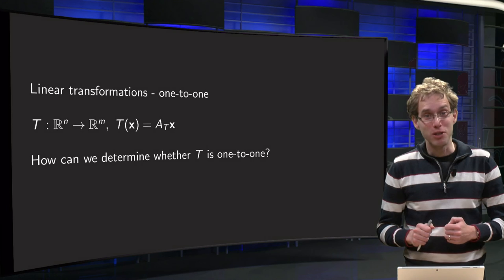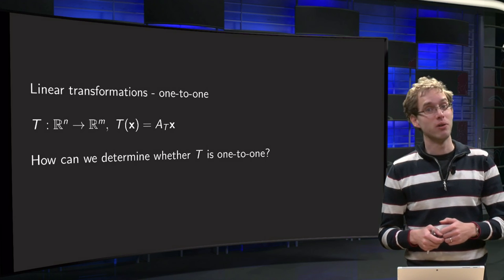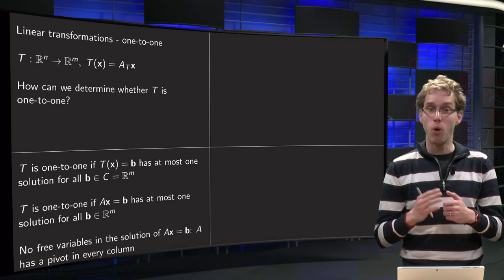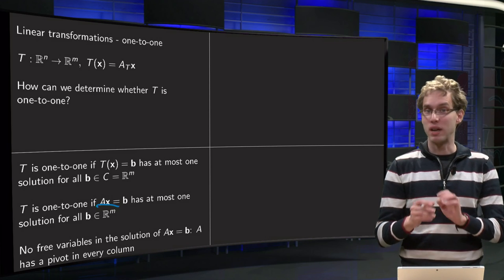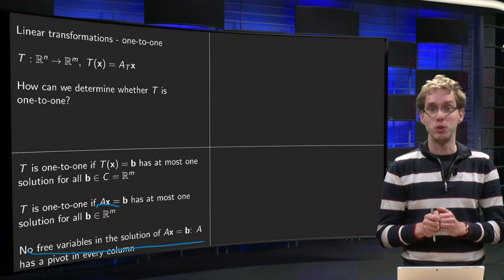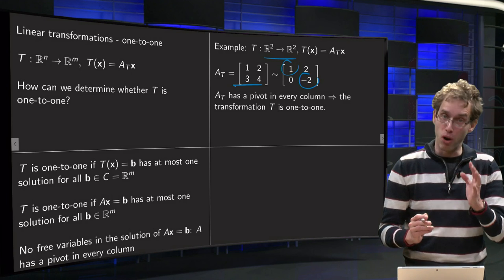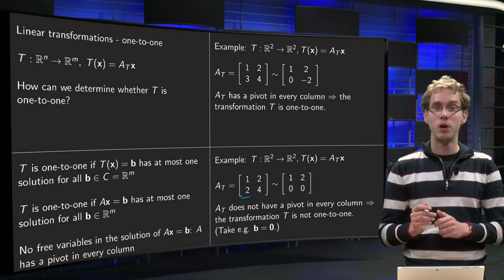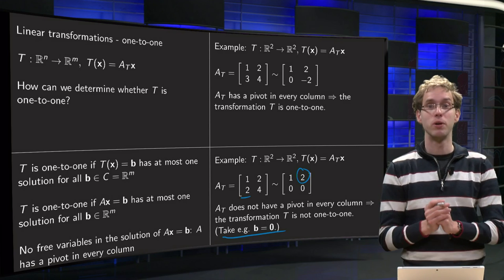When is a linear transformation one-to-one?